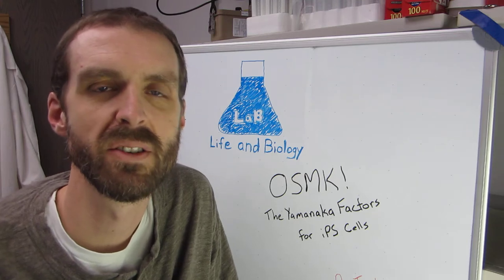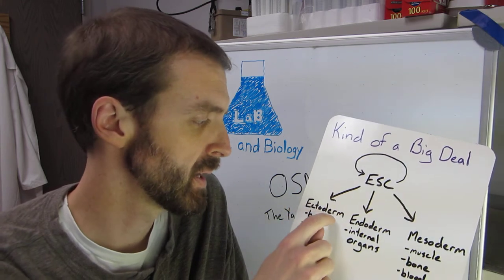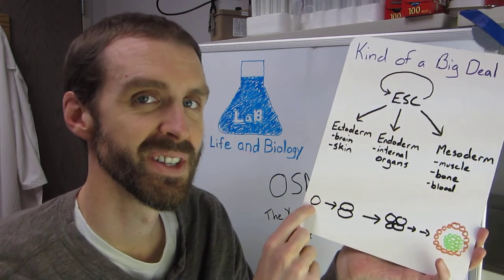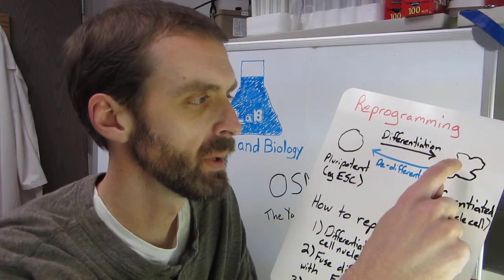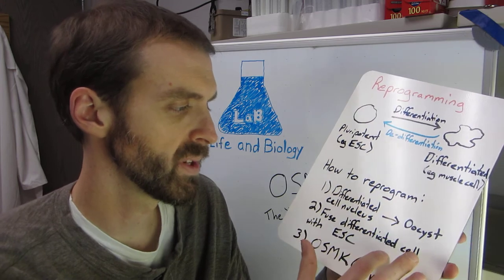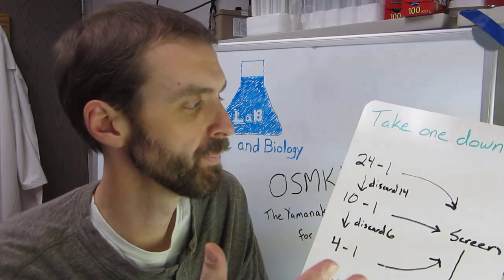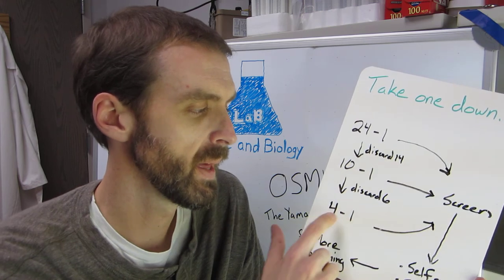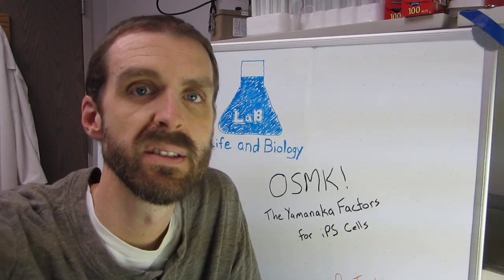Episode 014 - OSKM! The Yamanaka Factors for iPS Cells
Life and Biology - Episode 014 - OSMK! The Yamanaka Factors for iPS Cells
Dr. Joel Graff
I discuss embryonic stem cells and the famous 2006 Cell paper showing that differentiated cells can be reprogrammed to be pluripotent stem cells known as iPS cells (induced pluripotent stem cells).
Induction of pluripotent stem cells from mouse embryonic and adult fibroblast cultures by defined factors: